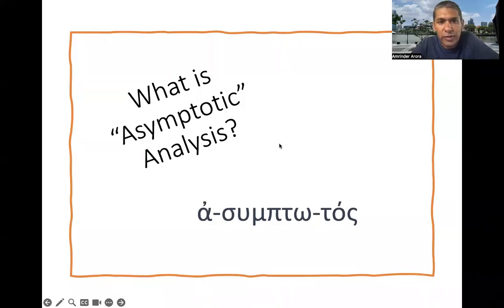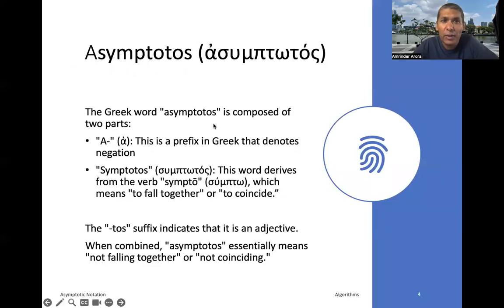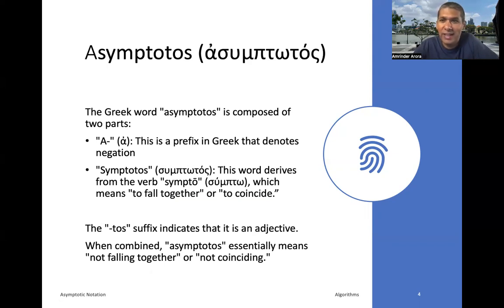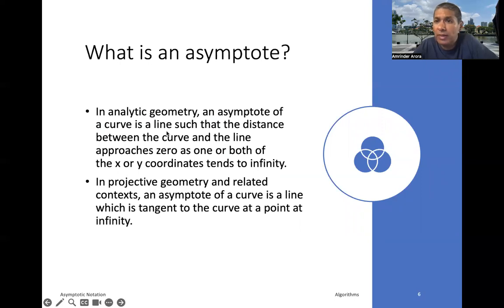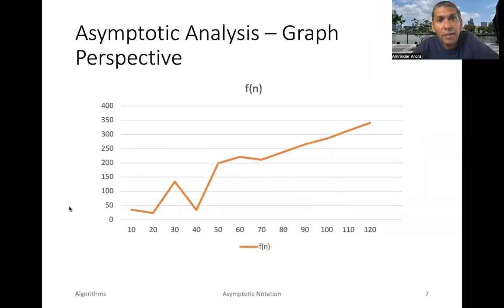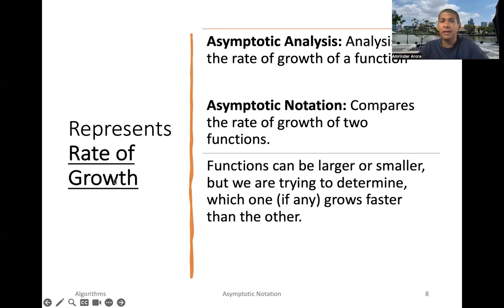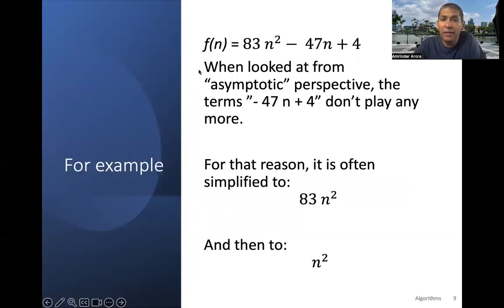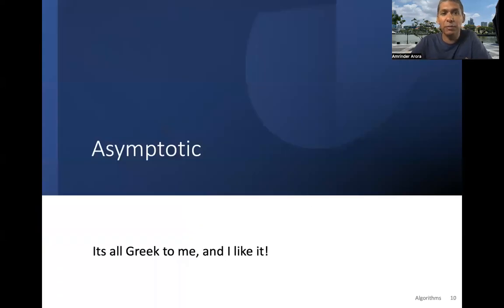What Does the Word "Asymptotic" Really Mean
The word "Asymptotic" comes from the Greek word "Asymptotos" and plays a significant role in Computer Science.